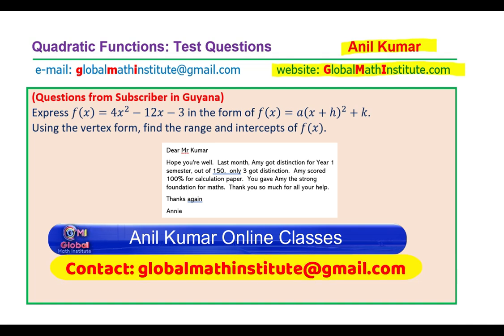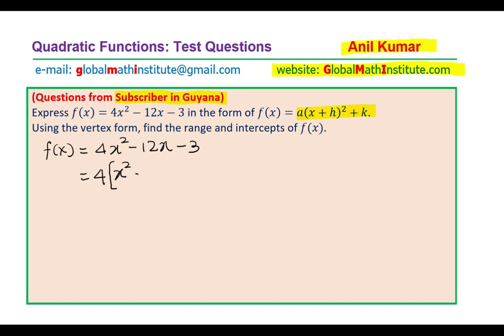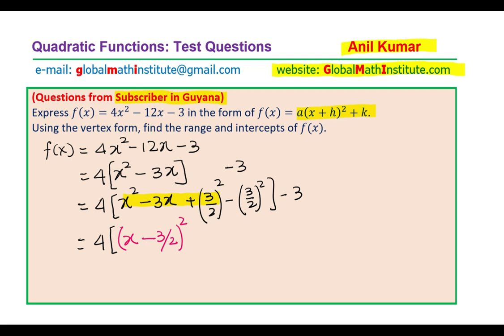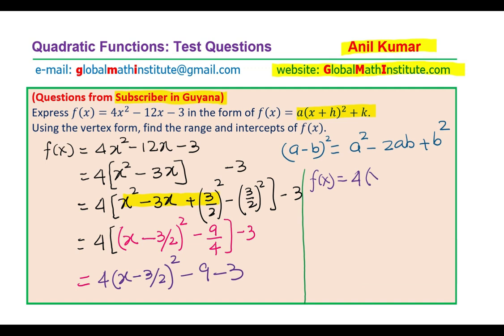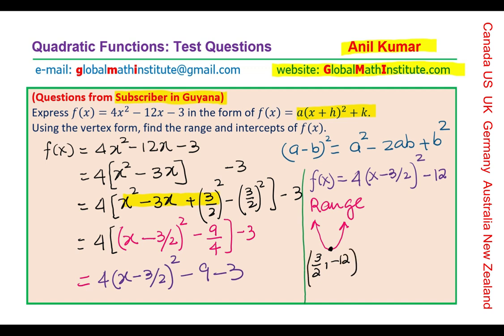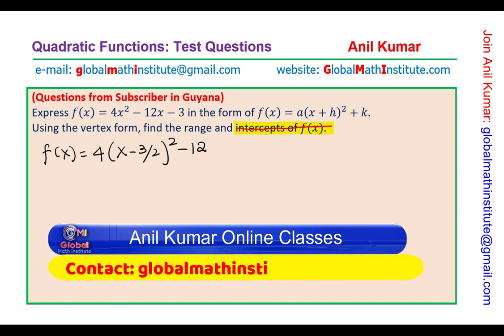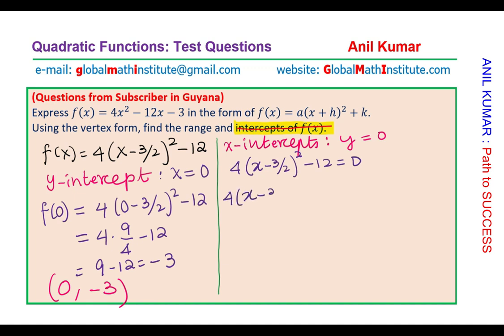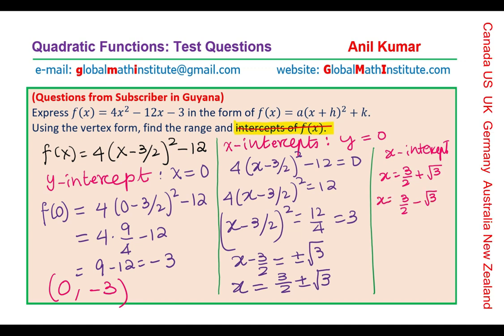4x^2-12x-3 = a(x+h)^2+k Find Vertex Intercepts and Range | Quadratic Relations